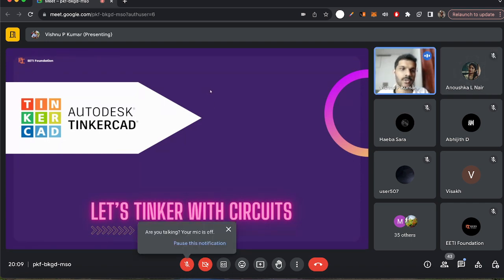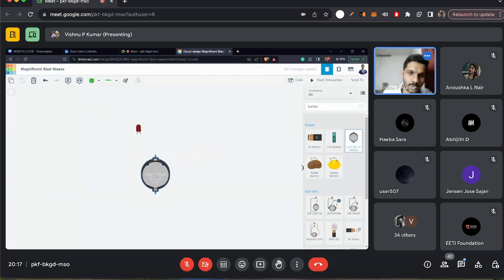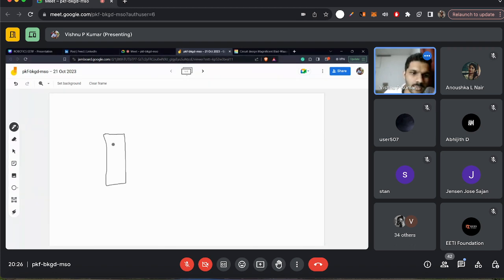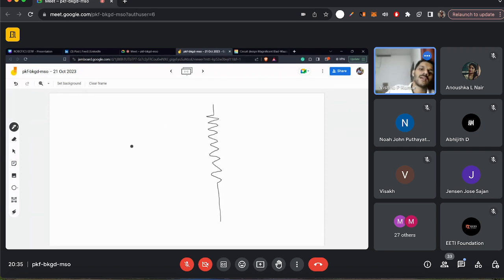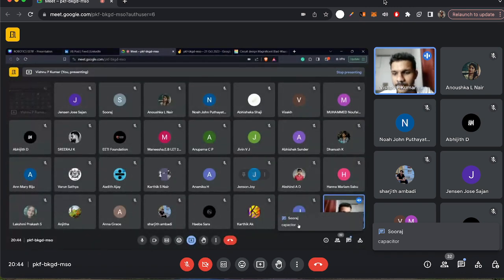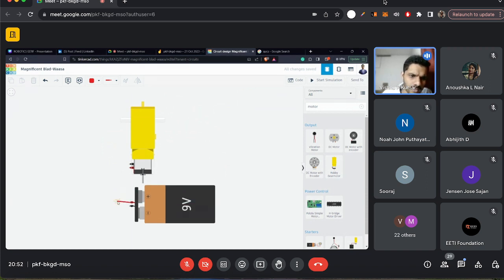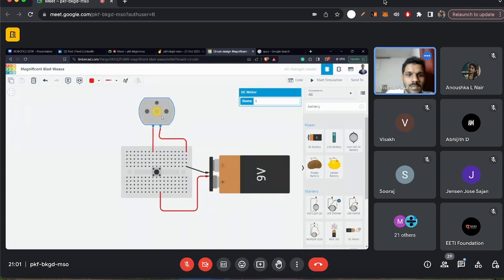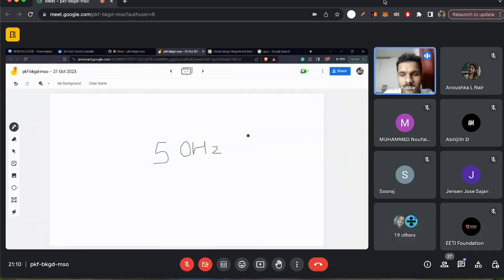Robotics and TinkerCad Workshop - Part 2